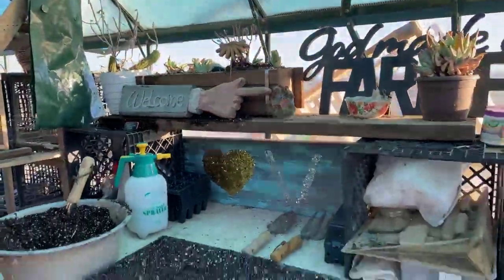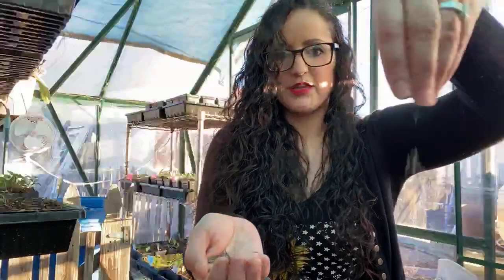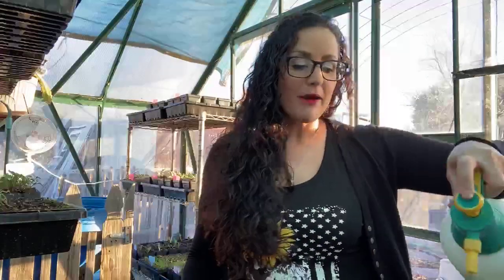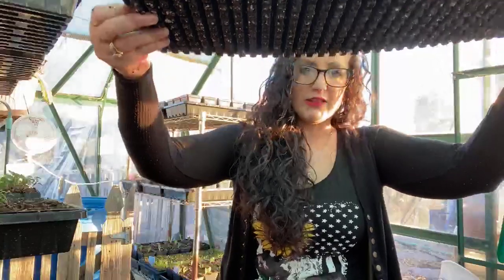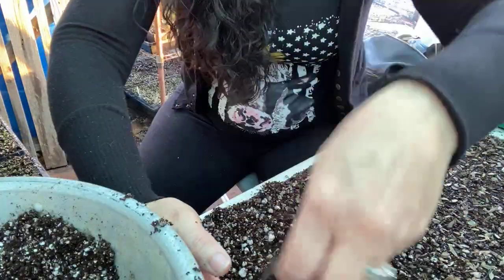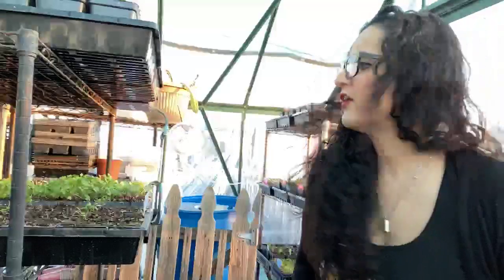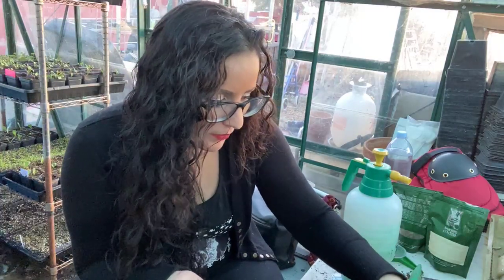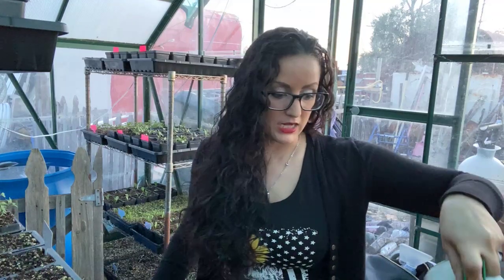Greenhouse Live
Here’s Friday’s Greenhouse Live.

SOWING SEEDS PROGRAM

GRAFTING/CLONING ROOTING BALLS

AOUSTHOP 10pcs Plant Rooting Device,Assisted Cutting Plant Rooting Ball, Reusable High Pressure Propagation Ball,Asexual Plant Propagation Pod, Box Graft Ball for Garden Grow Breed Air-Layer Pod(L)

1/5 GALLON PUMP SPRAYER

Futone 0.5 Gallon Hand Held Garden Sprayer Water Pump Pressure Sprayers for Lawn and Garden - (2.0L White)